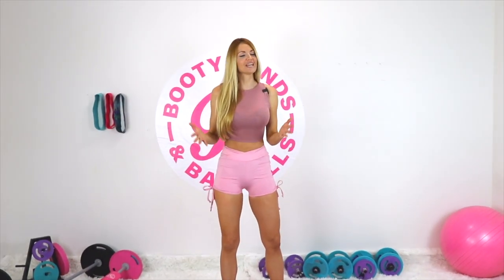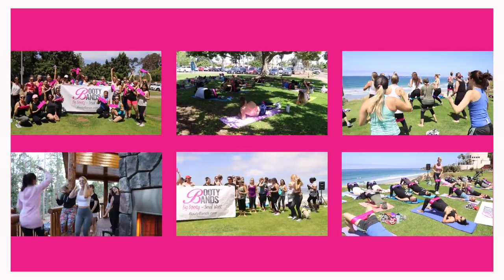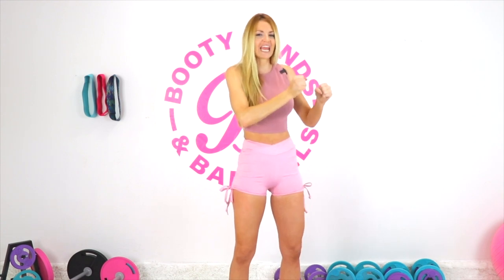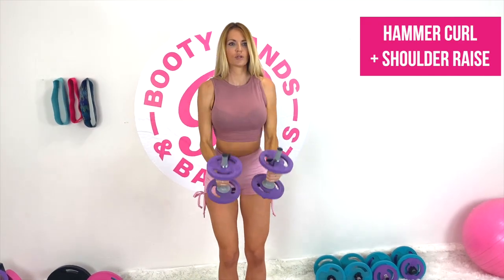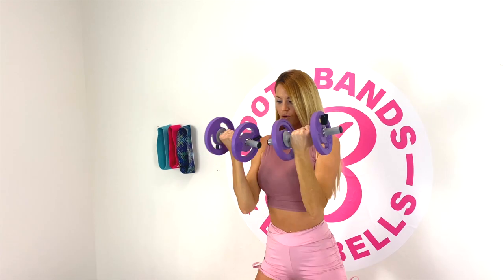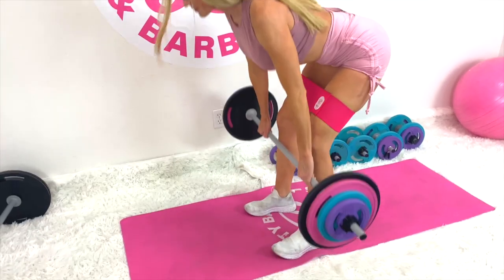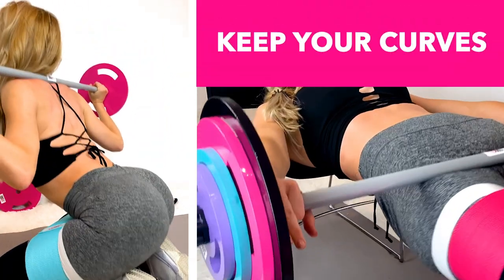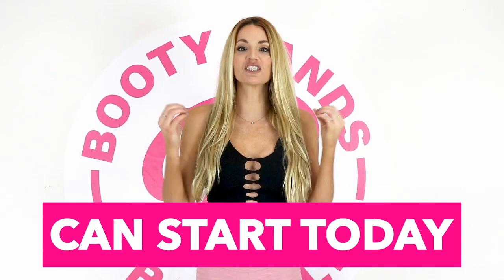2 Steps to Reach Your Fitness Goals! How to reach your goals in 2022!